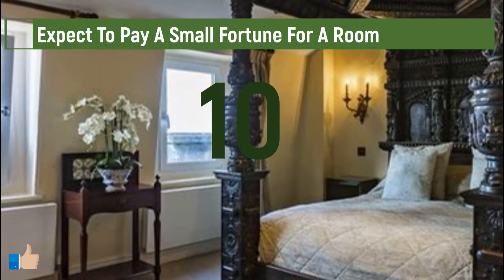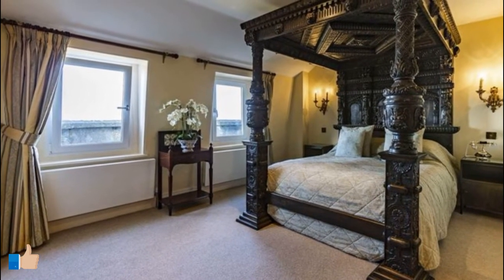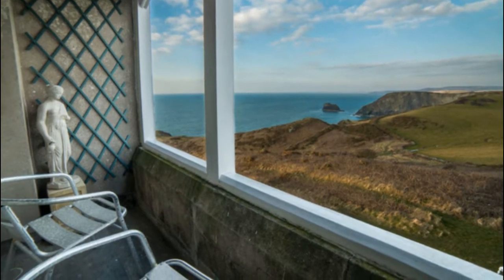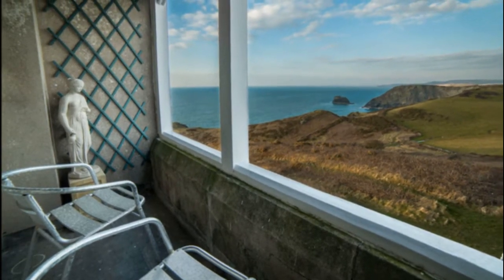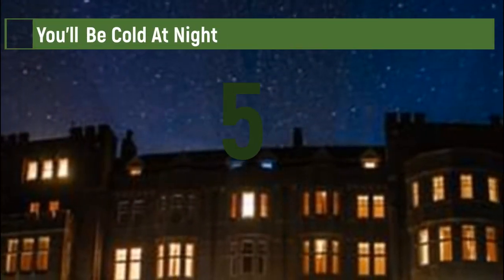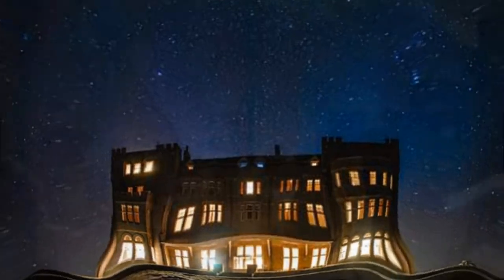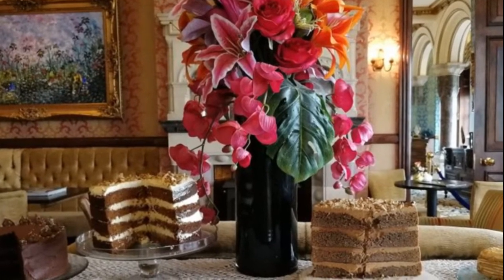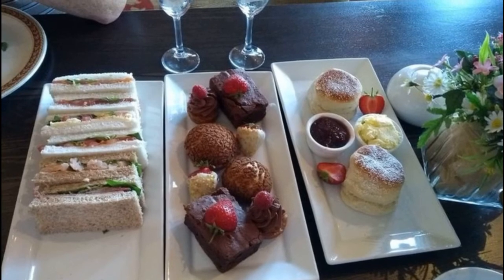Top 10 Real Camelot Castle Where You Can Stay The Night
A Real Camelot Castle does exist in the picturesque countryside of England, but is it worth spending the night? These reviews tell all.

Europe is home to countless gorgeous, Victorian-style castles that are all worth a visit. But if you’re looking for one to fulfill your renaissance dreams, then look no further than Real Camelot Castle Hotel. This incredible hotel is located in Tintagel, England, and its fairy-tale-like charm makes guests feel as though they’re transported back in time to another century.

Even though this hotel may look like a dream come true, some of the Trip Advisor reviews say otherwise. While many former guests boast about the gorgeous view and stunning architecture, others complain about sub-par customer service and accommodations. With 3.5 out of 5 stars, the website still highly recommends it to potential guests. When you break the overall score down, Camelot Castle earns a perfect score of 5 stars for location. It receives its lowest score for value, earning only 3.5 out of 5 stars, suggesting the price may be the big turn off. But what can potential guests expect from this unique hotel? Keep Watching to find out.

#10 Expect To Pay A Small Fortune For A Room 0:13
#9 You Can Bring Your Dog Along With You 1:11
#8 The View Will Leave You Speechless 1:53
#7 But The Rooms May Not Be Worth The Price 2:34
#6 Beware Of The Tiny Bathrooms 3:24
#5 You’ll Be Cold At Night 4:01
#4 The Location Always Gives You Something To Do 4:33
#3 You’ll Have Too Many Options For Dining 5:30
#2 Wake Up For The Breakfast Buffet 6:16
#1 Expect Sub-Par Customer Service 6:53